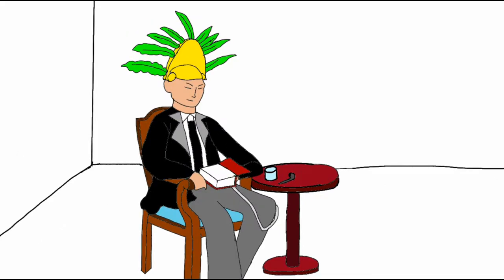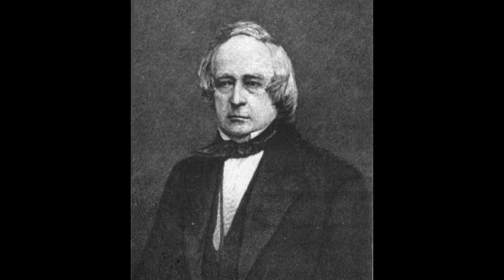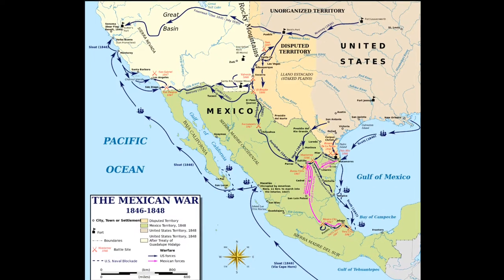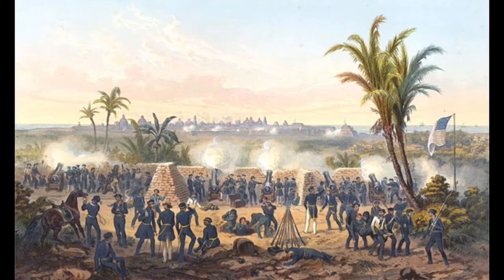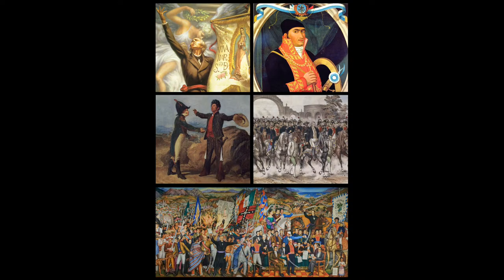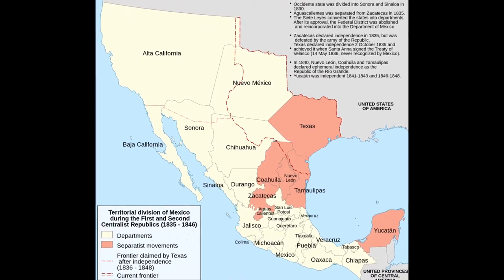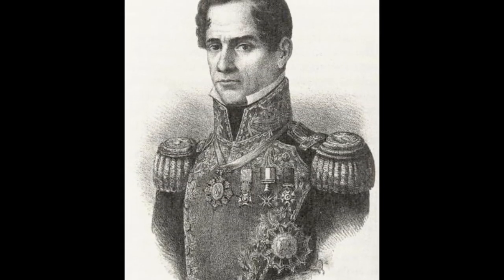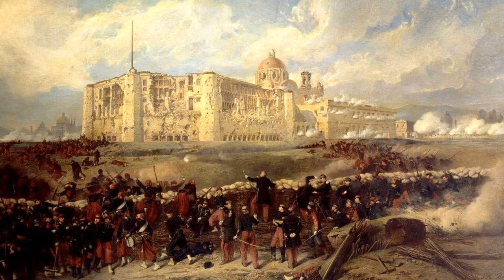The Mexican-American War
A history lesson about the Mexican-American War

Bibliography:

"US Mexican War." PBS. Public Broadcasting Service, 14 Mar. 2006. Web. 29 July 2017.

"The Annexation of Texas, the Mexican-American War, and the Treaty of Guadalupe-Hidalgo, 1845–1848." U.S. Department of State. U.S. Department of State, n.d. Web. 29 July 2017.

Bezilla, Michael. "U.S.-Mexican War Legitimized Anti-war Movement, Historian Says." Penn State University. N.p., 14 Nov. 2012. Web. 29 July 2017.

Scheina, Robert L. Latin America's Wars. Washington, D.C (Brasseys'Inc.): n.p., 2003. Print.

Gonzalez, Juan. Harvest of Empire: A History of Latinos in America. New York: Viking, 2000. Print.

Henderson, Timothy J. A Glorious Defeat: Mexico and Its War with the United States. Hill and Wang, 2007.